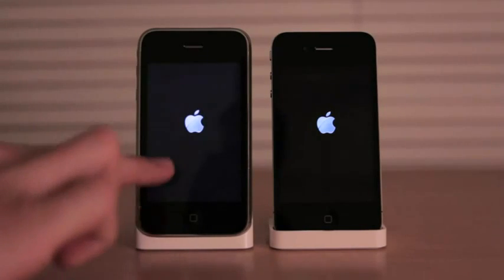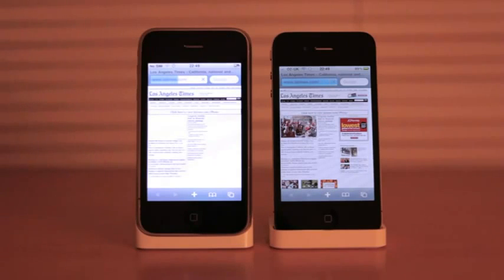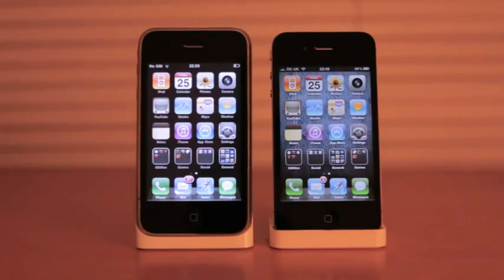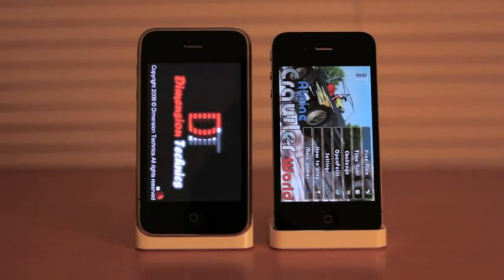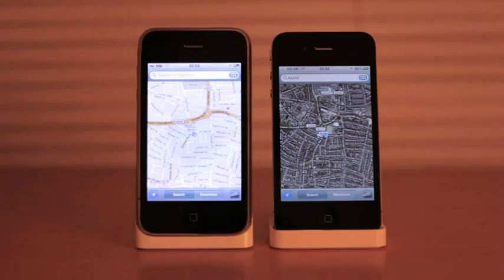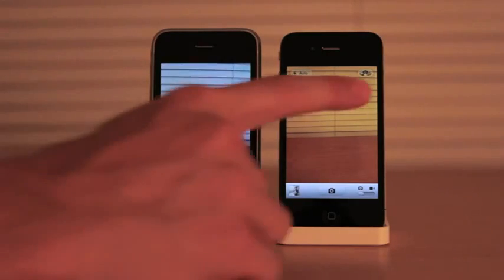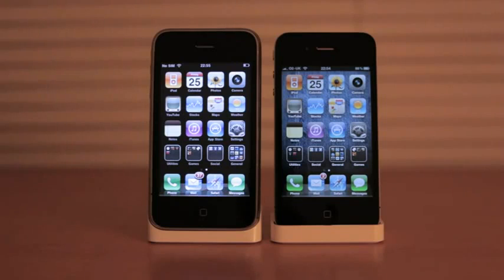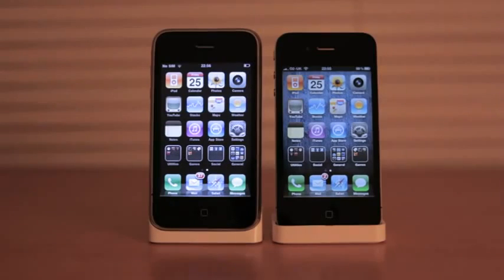iPhone 4 Vs iPhone 3GS - iPhone 4 Giveaway (2011)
bit.ly - Get a Brand New Apple iPhone 4 Mobile For FREE iphone 4 vs iphone 3gs review video